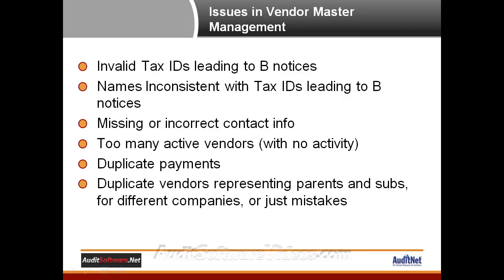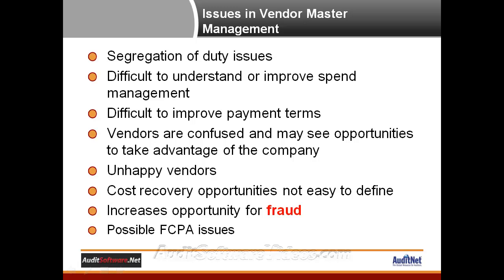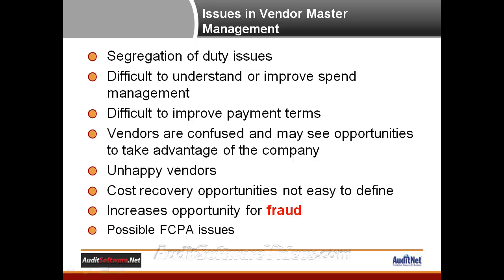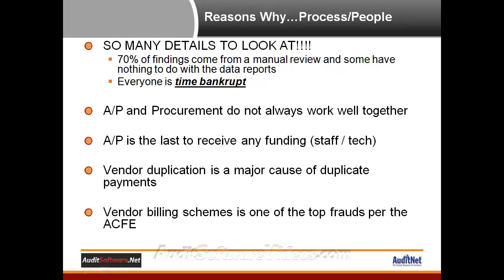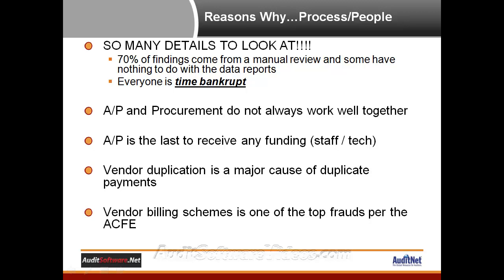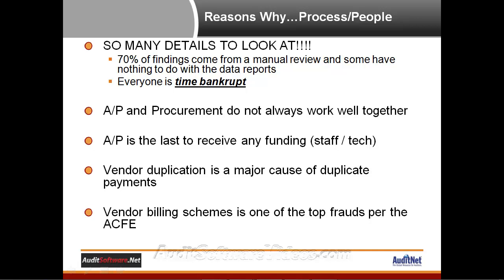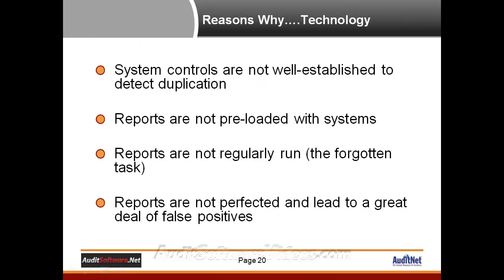031412 CRWeb 02